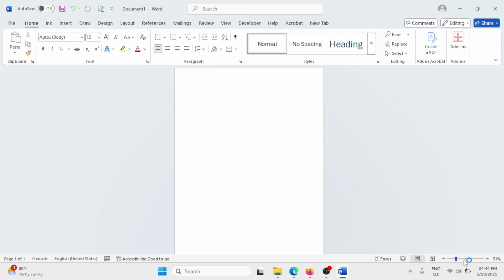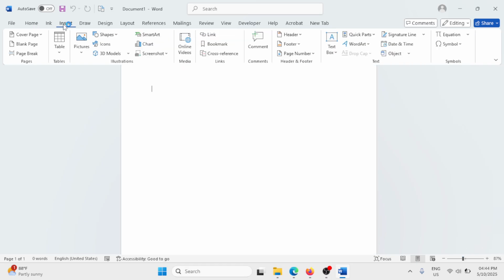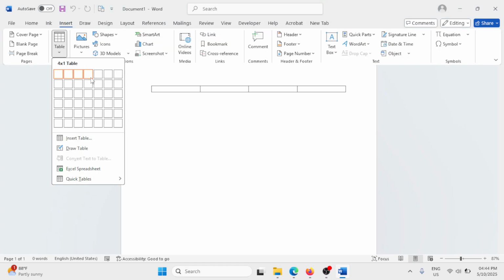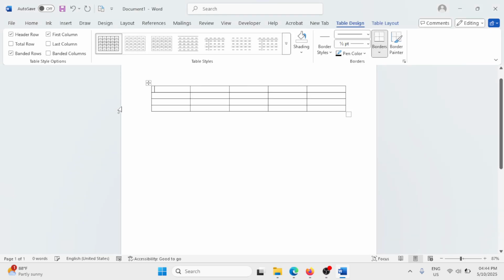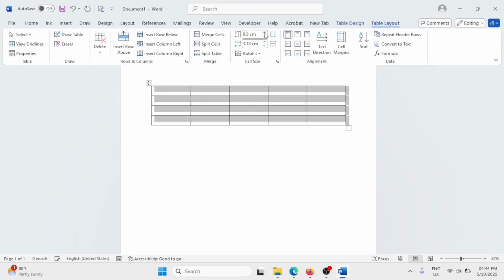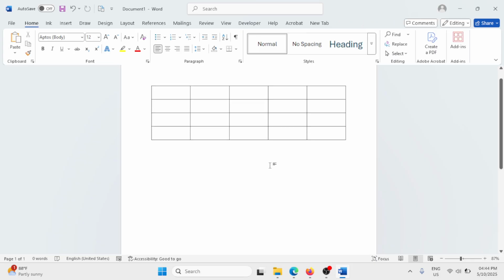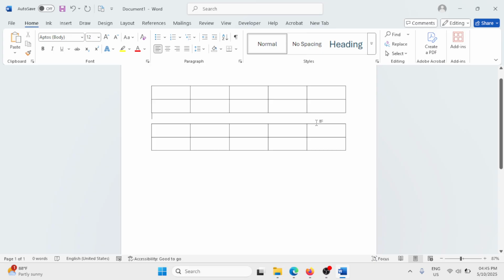How To EASILY Split A Table In Microsoft Word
How To EASILY Split a Table in Microsoft Word – Step-by-Step Guide!
Break a long table into two with just a few clicks or shortcuts.
Perfect for formatting reports, documents, and templates.
Simple, clear instructions—no advanced skills needed!